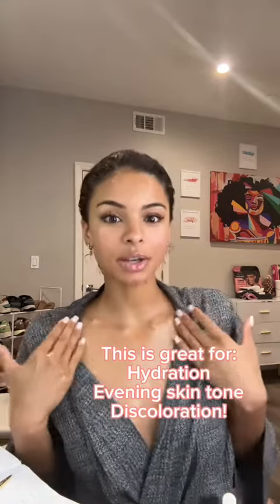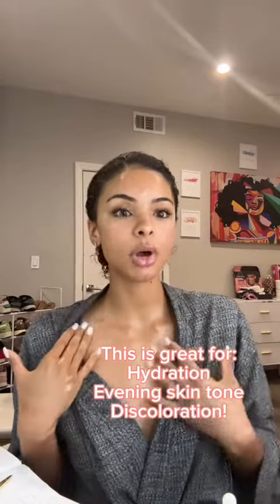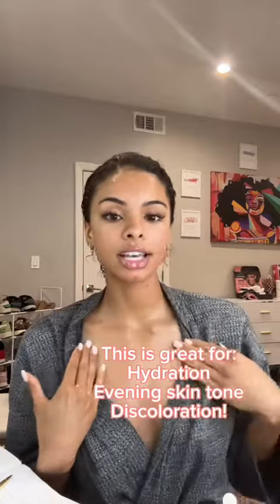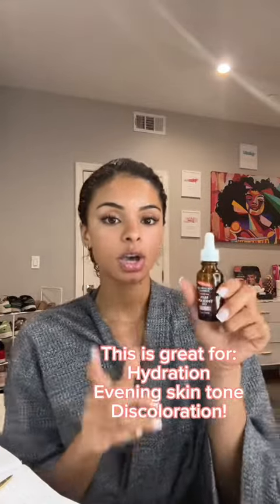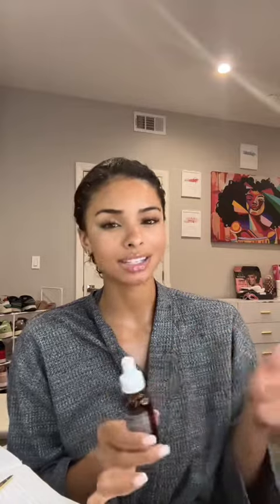Palmer's Face Oil Must-have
The latest GUWM must-have. This face oil not only gives soft, supple skin, but with a price tag of $11, it’s proof positive that you don’t need to spend a fortune to feel (and look) like a million bucks.